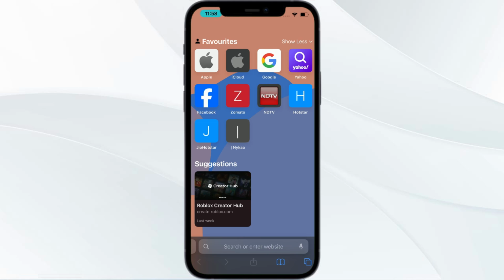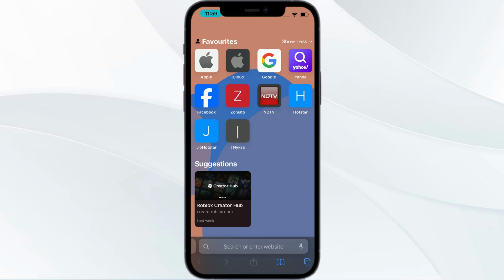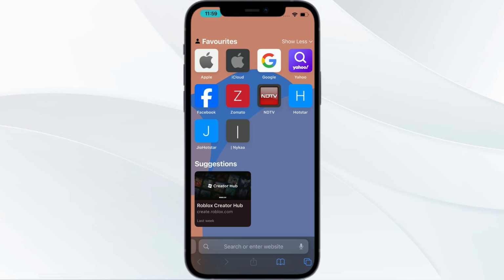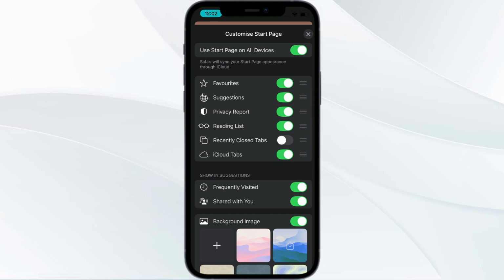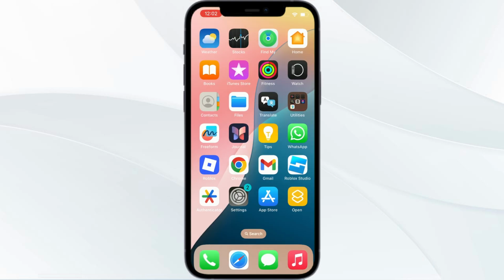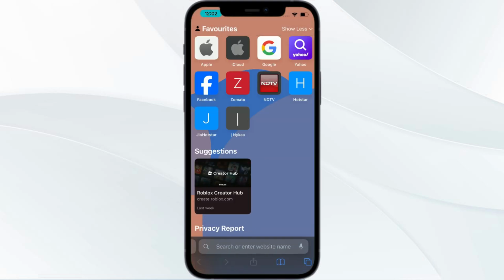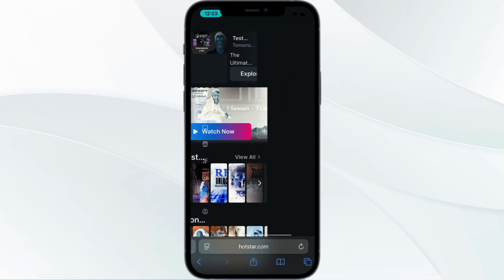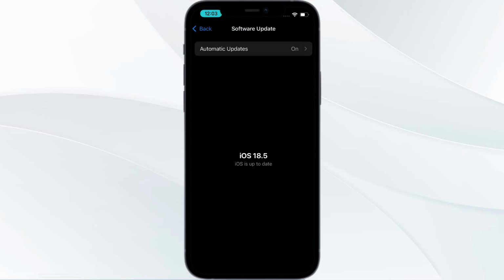How To Fix Safari Favourites Icons Not Showing On iPhone | Restore Missing Icons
In this informative video, we will guide you through the process of fixing the issue of missing Safari favourites icons on your iPhone. If you've noticed that your favourite website icons are not displaying correctly, don't worry! We will provide step-by-step instructions to help you restore these icons quickly and easily. Whether you're using the latest iOS version or an older one, our tips will ensure that your Safari experience is seamless and visually appealing. Join us as we troubleshoot this common problem and enhance your browsing experience.

0:00 Introduction
0:29 Fix1:- Reload each site
0:56 Fix2:- Close and reopen Safari
1:10 Fix3:- Enable frequently visited sites
1:34 Fix4:- Request desktop site
2:21 Fix5:- update to latest Ios